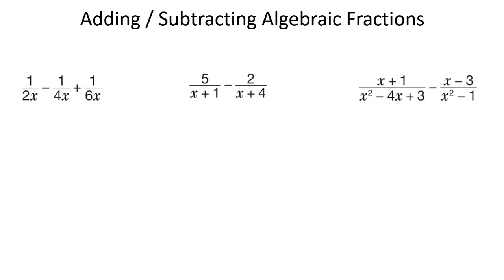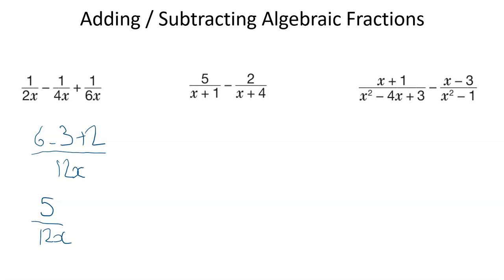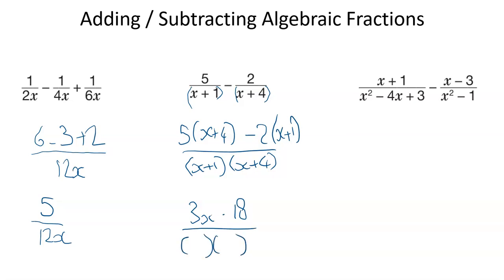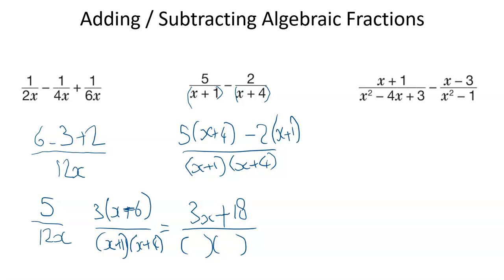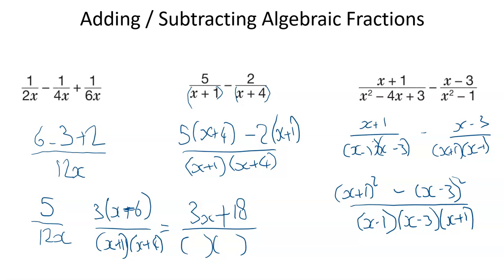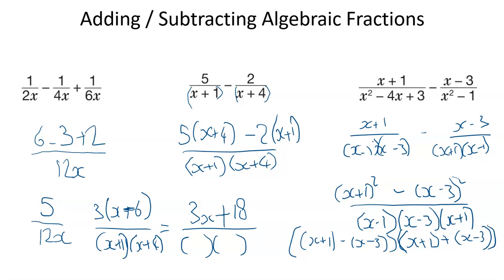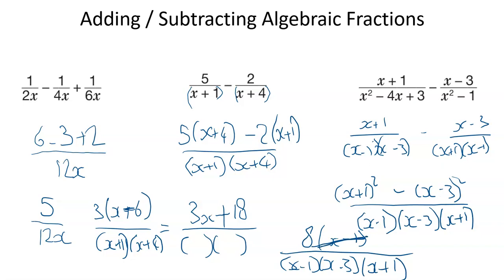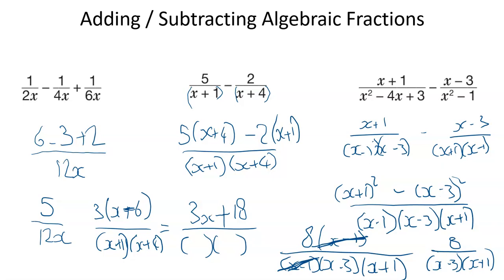Adding and subtracting algebraic fractions